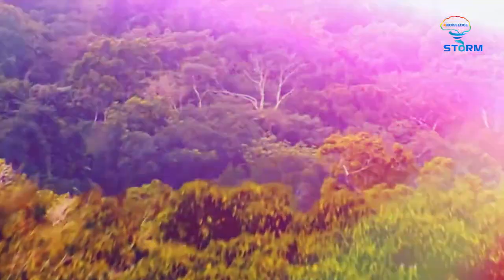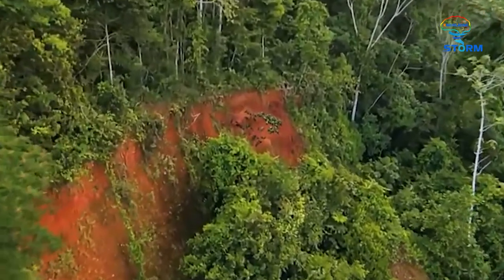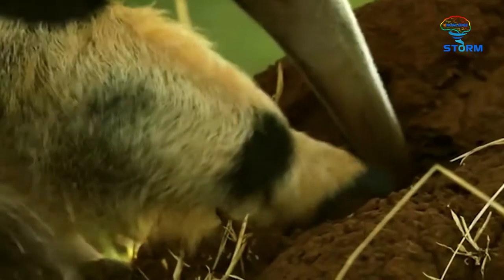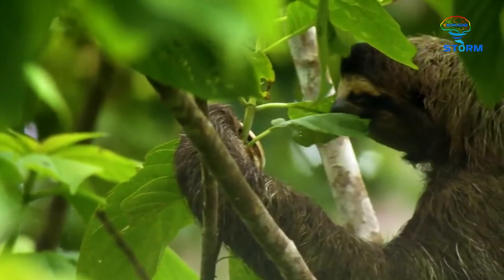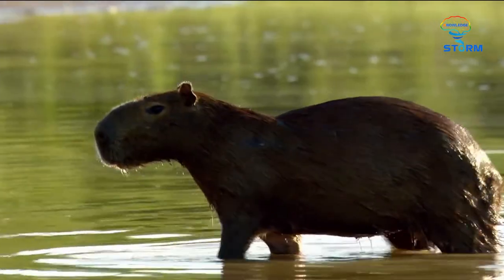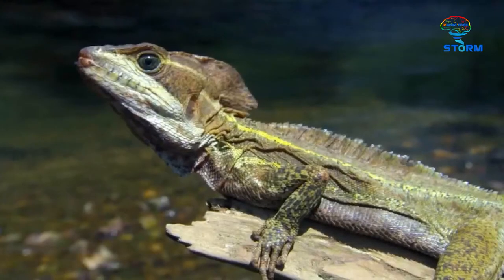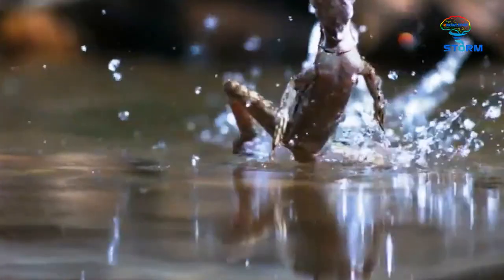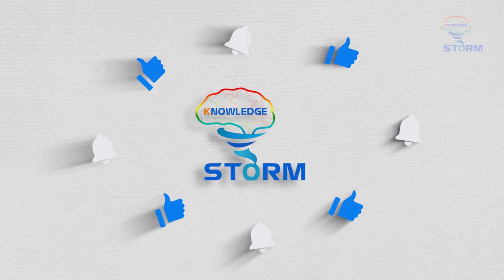Amazing Animals in Amazon Forest | Part 2 (Multilingual Subtitles)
In the first part of the discovery of South America, we have learnt about the beautiful, fascinating yet dangerous creatures in the amazing Amazon rainforest. Let's follow Knowledge Storm in the 2nd part to continue this journey!

Details in the video:
0:00 -
0:16 - Subscribe And Like To The Channel Knowledge Storm
00:25 - Macaws
1:36 - Giant Anteater
2:52 - Sloth
3:57 - Capybara
4:42 - Jesus lizards
5:35 - Poison Dart Frogs
7:16 - The End, Thanks For Watching